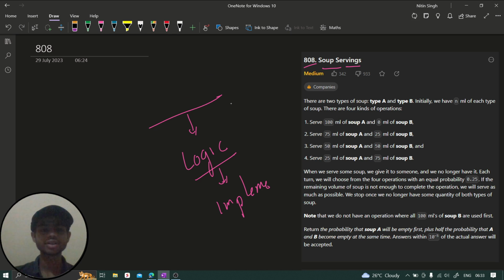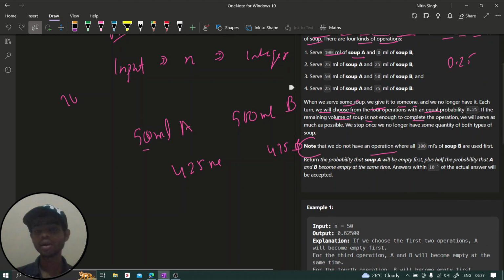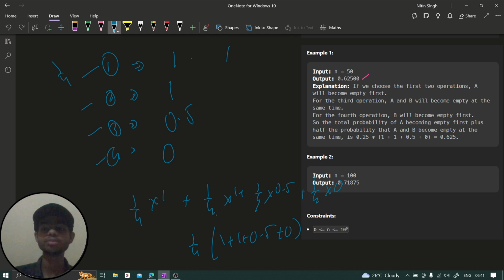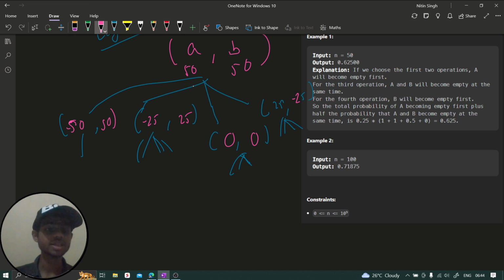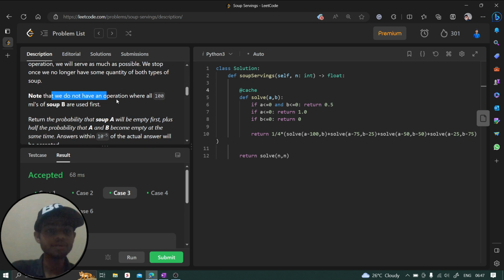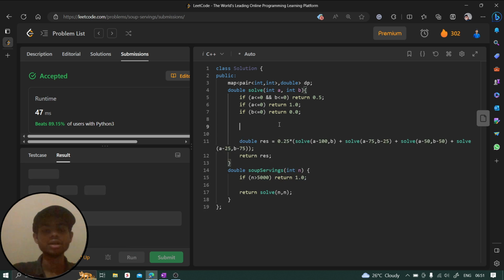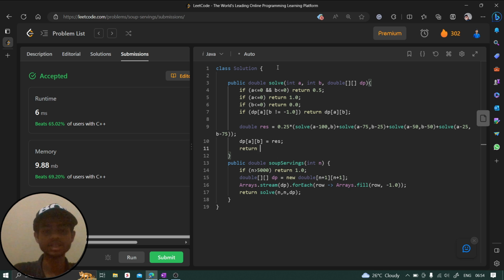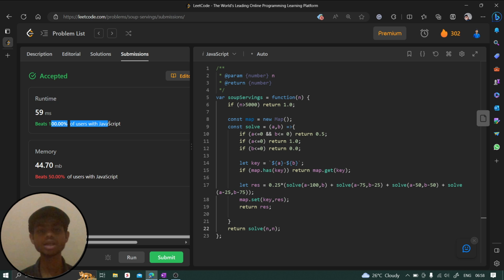Soup Servings | Leetcode Q.808 | Python | C++ | Java | JS | Leetcode Daily Challenges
Hi Everyone, in this video we are going to solve the Soup Servings problem on leetcode platform. This problem is based on dynamic programming and recursion concepts and is a medium-level problem.

chapter:
0:00 Introduction
0:42 Understanding the problem
8:26 Logic
12:02 Python Implementation
16:08 C++ Implementation
18:56 Java Implementation
22:36 JavaScript Implementation